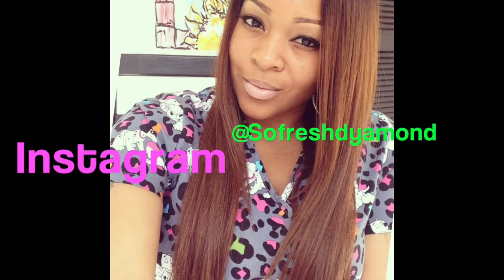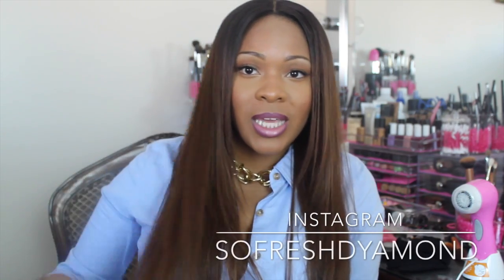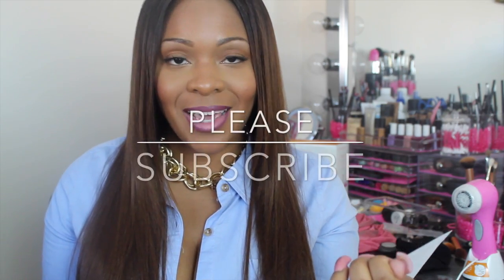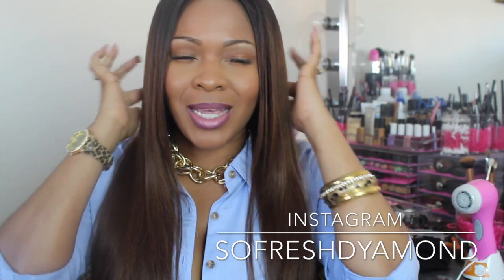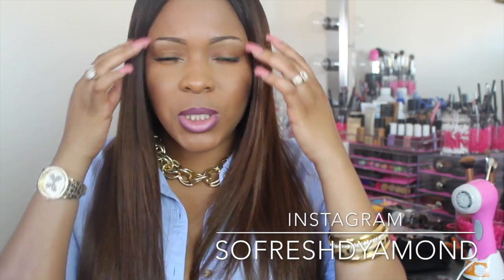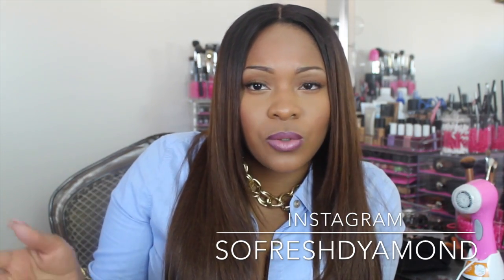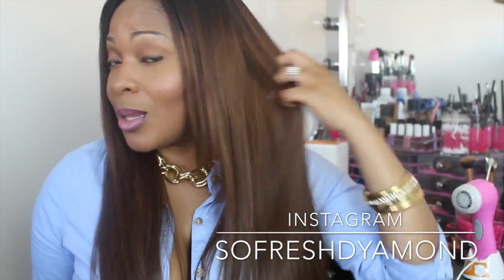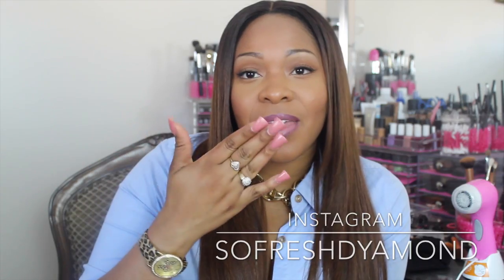RPGSHOW Khole Kardashian Full Lace Ombre Wig (cls017-s) Review